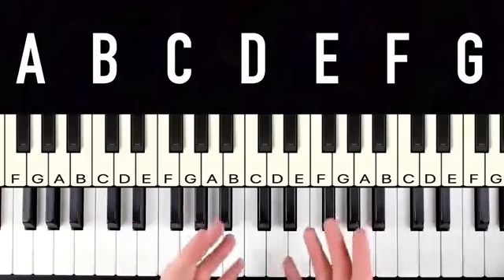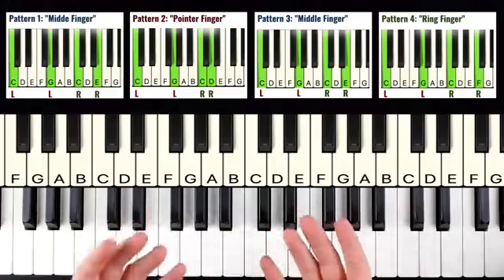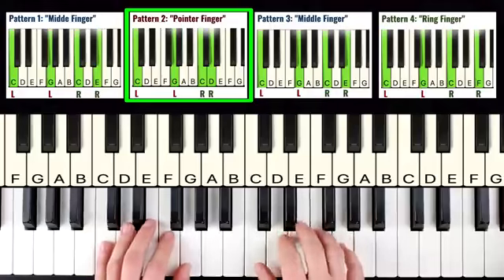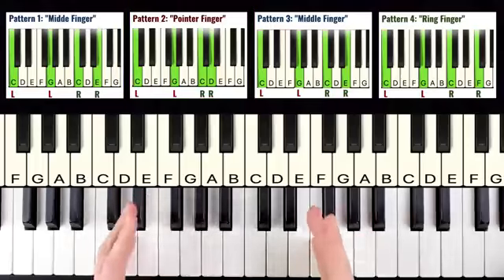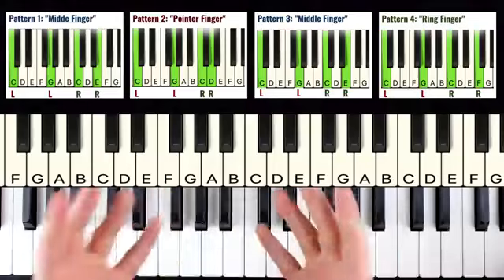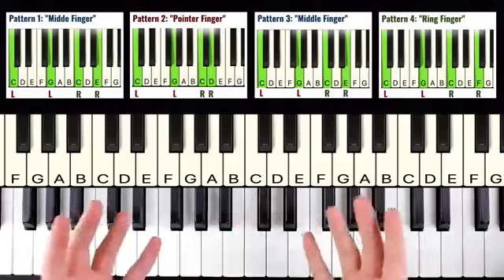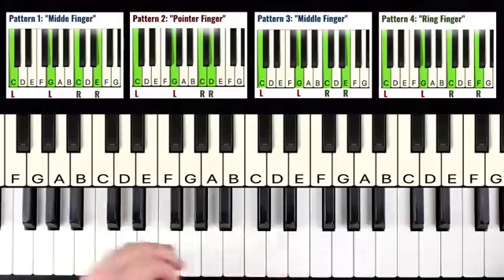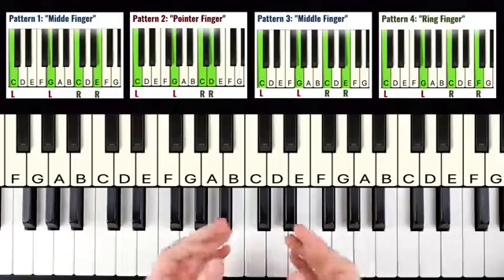How to play piano